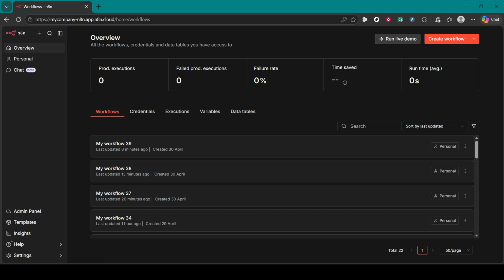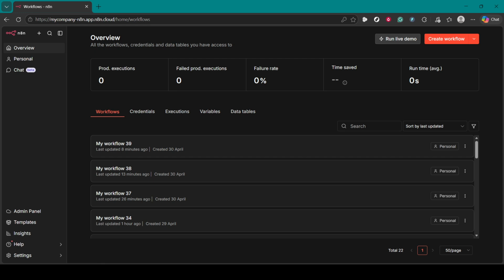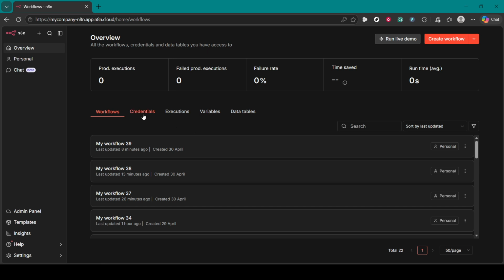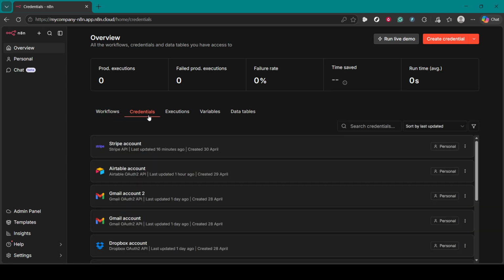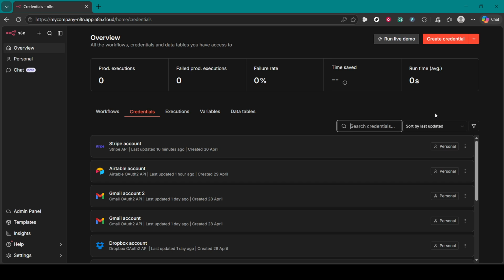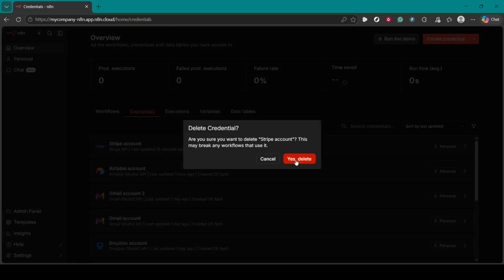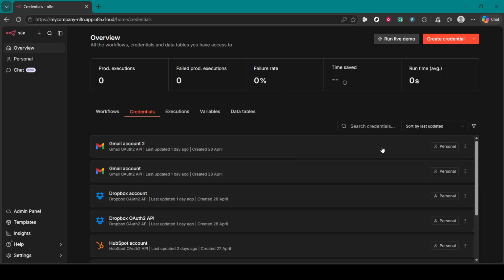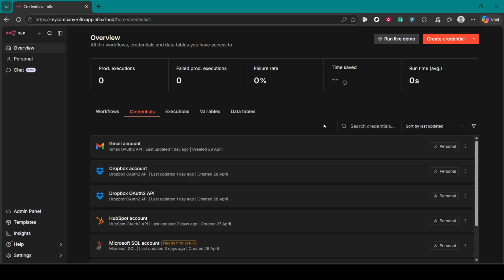How To Delete Credentials In N8N (Easiest Way) (2026)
Keep your automation workspace secure and organized by learning the easiest way to delete outdated or compromised API credentials in n8n. This guide covers the standard process of using the Credentials Panel within the n8n UI to permanently remove access tokens and OAuth connections. Whether you are rotating a leaked API key or simply cleaning up testing connections, maintaining strict credential hygiene ensures your production environment remains safe and clutter-free.